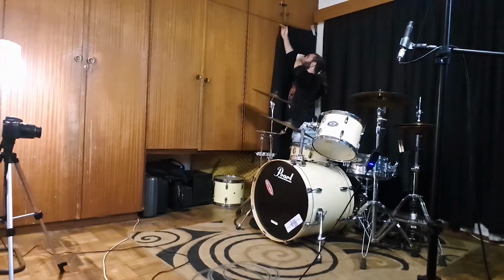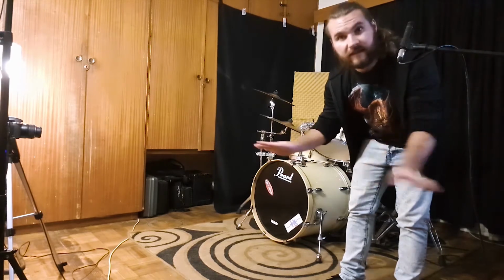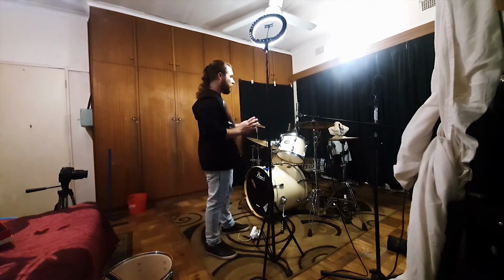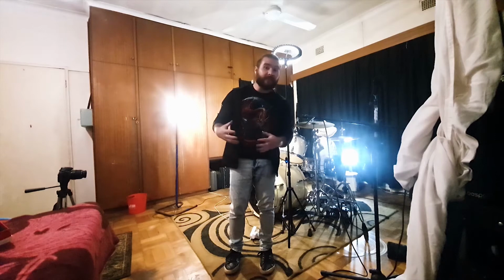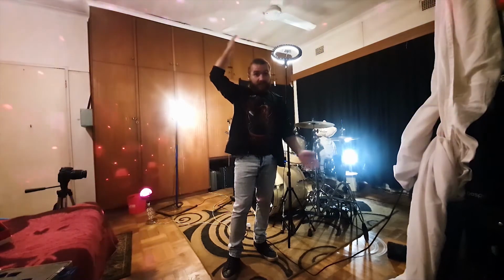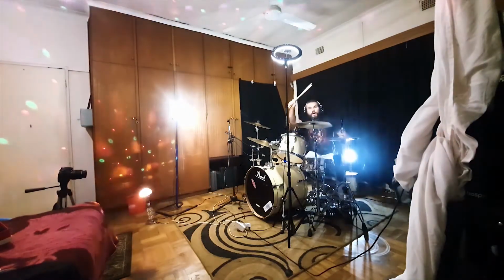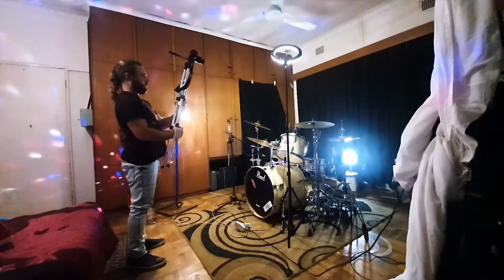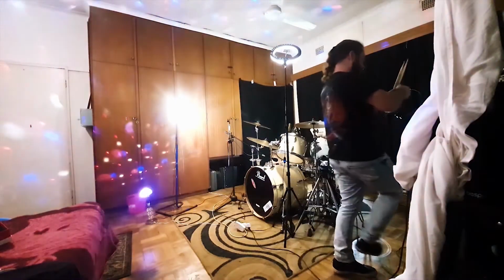HOW to do a DRUM COVER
No Budget Cinema - Episode 8  - Drum Cover Setup

Welcome back to another episode of "No Budget Cinema". Today we're going "in the field" and practically setting up a basic drum cover setup.

Thank you My Ticket Home for motivating me to make a song!

GEAR I USE IN THE VIDEO -
Camera (Samsung Galaxy S10e)
Camera (Nikon D3100)
Lens (AF-S DX NIKKOR 18-55mm F/3.5-5.6G ED II)
"Key light"
"Backlight" (just a couple of lamps really)
Microphone: (generic condenser pencil mic)
Shotgun Mic (Much more practical for DSLR)
Backdrop (Black sheet taped to speaker stands)

Pexels (for free stock pictures & Videos)

Created by Why Steve (Stephen Jacobs)

Other Useful Links:
Free Music:

Any amazon purchases made after clicking on the links above will give me "commission" so by clicking on those links, you are supporting me too!